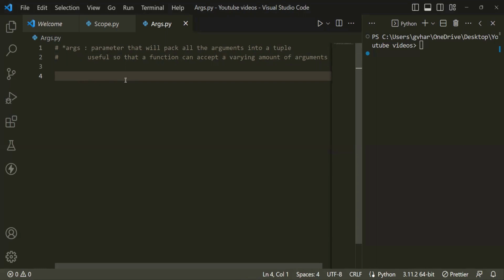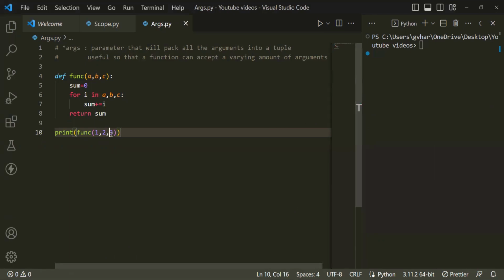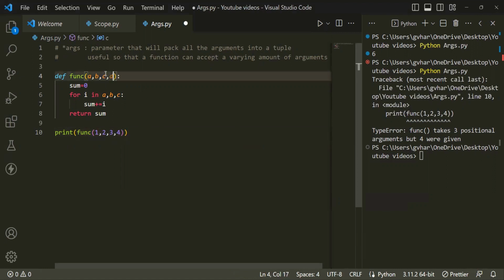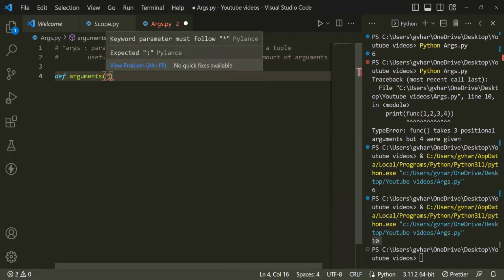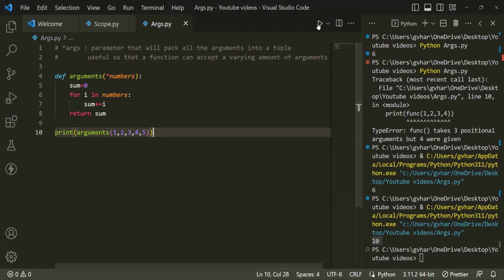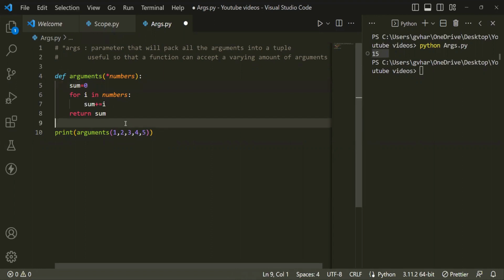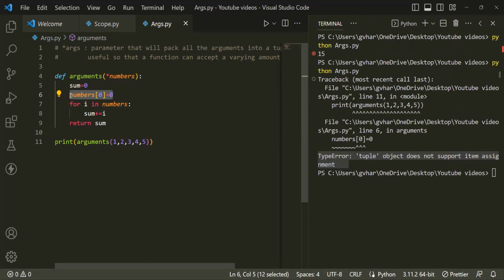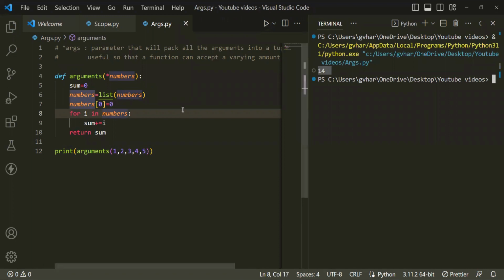*args in python || Programming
Hi everyone,

In this video learn about *args in Python.*args allows us to pass a variable number of non-keyword arguments to a Python function. In the function, we should use an asterisk ( * ) before the parameter name to pass a variable number of arguments.